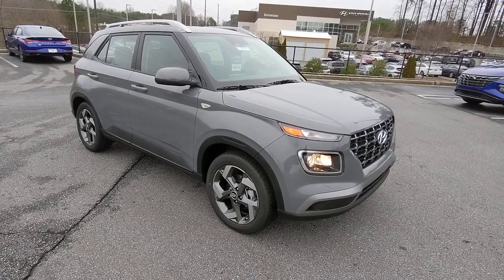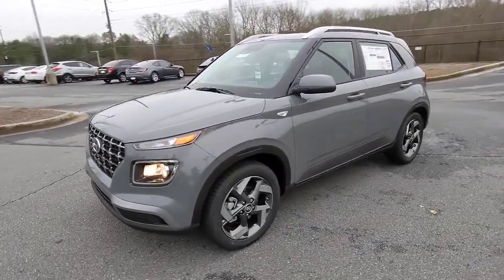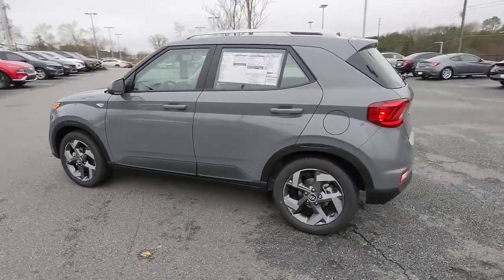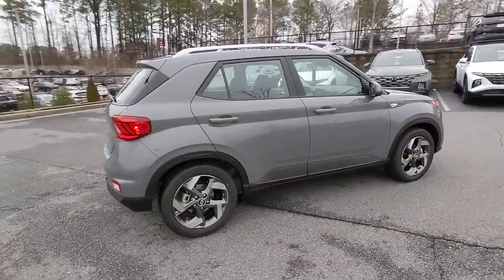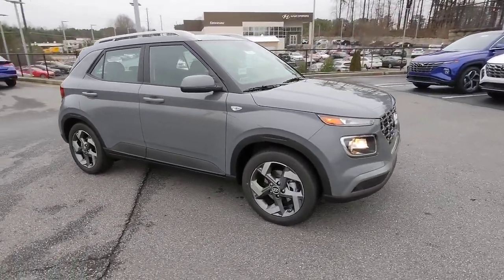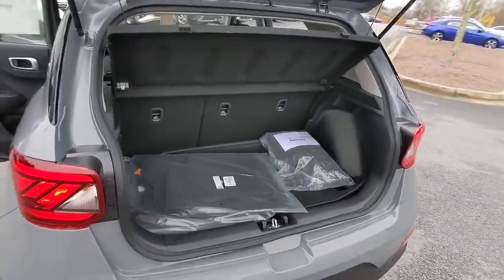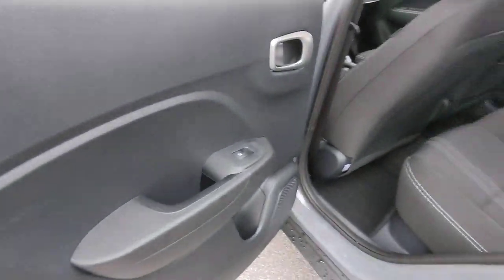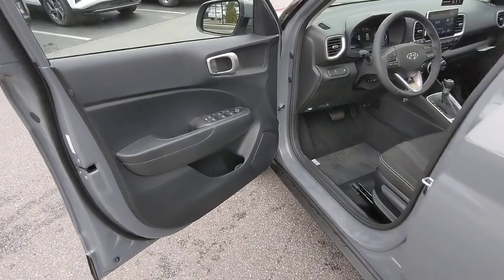2023 Hyundai Venue Kennesaw, Marietta, Woodstock, Acworth, Roswell, GA H20264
Galactic Gray New 2023 Hyundai Venue SEL available in Kennesaw, Georgia at Hyundai of Kennesaw. Servicng the Marietta, Woodstock, Acworth, Roswell, GA area.

Bluetooth Hands Free Sunroof / Moonroof Blind Spot Indicator AM/FM radio Apple CarPlay & Android Auto. 29/33 City/Highway MPGbrbrGalactic Gray 2023 Hyundai Venue SEL FWD IVT I4brbrIphone / Droid Navigation Compatible. Georgias #1 Hyundai Dealer! Real Deals Real Fast! Thats how we roll! Transparent Pricing Flexible Test Drive Streamlined Purchase 3-Day Worry-Free Exchange.